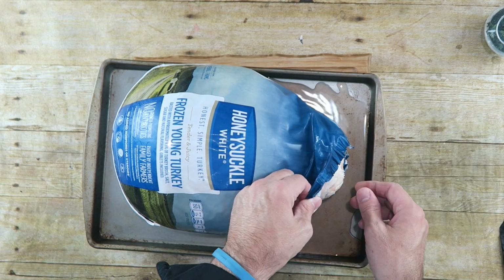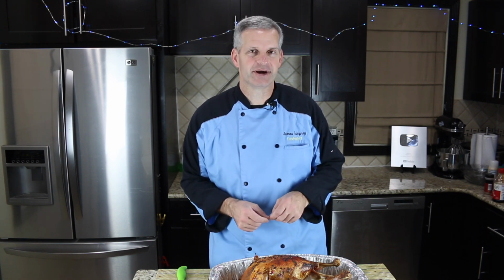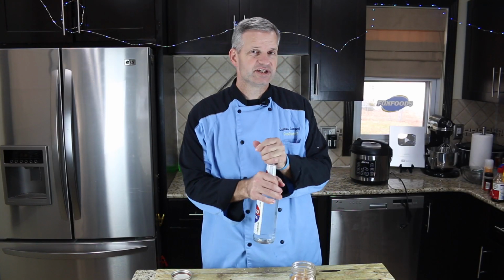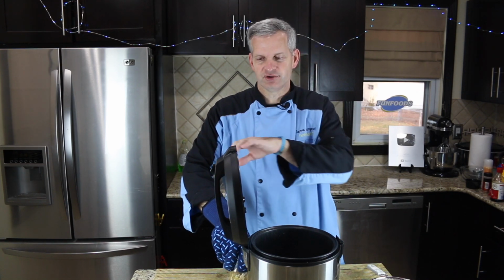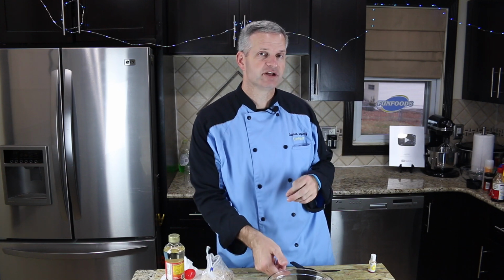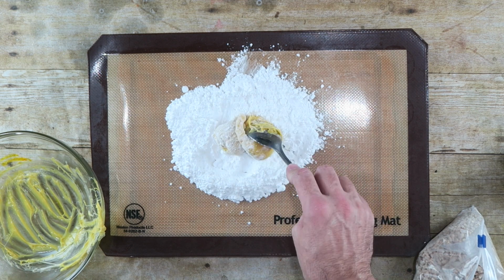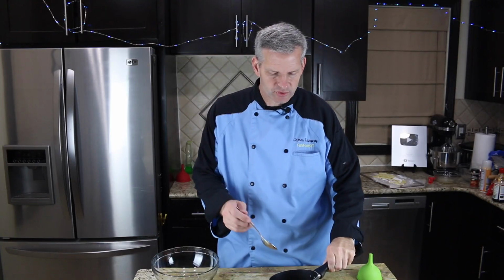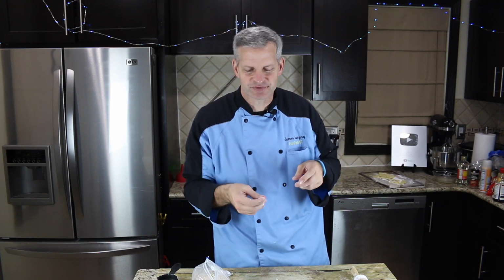Thanksgiving Dinner Inside Gum | 3 Course Meal Gum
See how to make this gum with all the flavors of a Thanksgiving dinner inside. This was inspired by Willy Wonka & The Chocolate Factory's 3 course meal gum. Making homemade gum is easy to do but making the flavored extracts are very time consuming. Also, cleanup of the dishes used to make the gum is really difficult. Tip: use disposable dishes and utensils for that part.

Send Mail to:
James Lamprey